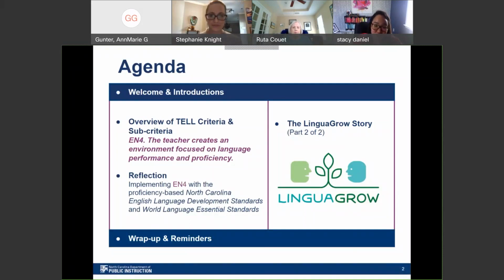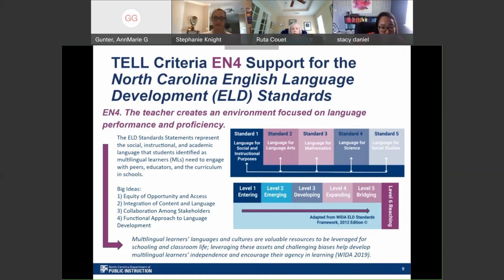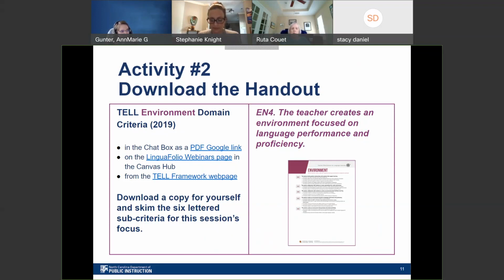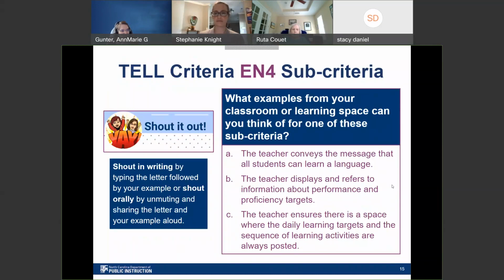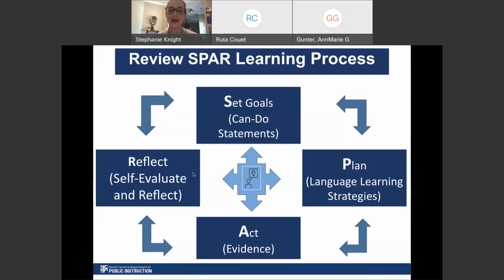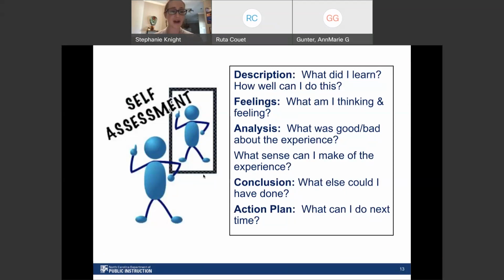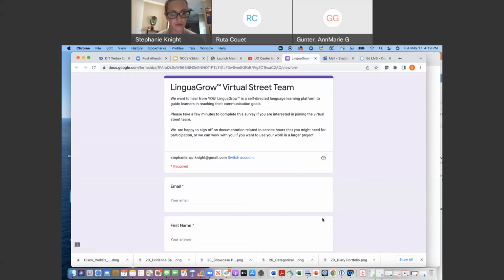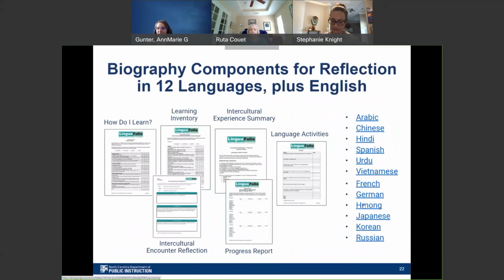LinguaFolio Webinar TELL Criteria EN4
The 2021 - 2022 LinguaFolio Professional Learning Series is focused on sharing best practices about how to use LinguaFolio as a student-centered formative assessment tool aligned to North Carolina’s proficiency-based English Language Development Standards and World Language Essential Standards. This year, the series will also draw on the Teacher Effectiveness for Language Learning (TELL) Framework, and each 1-hour broadcast, whether a webinar or a discussion-based café, will feature TELL criteria from one of the domains and a discussion about how teachers can use the TELL criteria and its sub-criteria to reflect on their pedagogical practices.

This broadcast featured TELL Criteria EN4, along with two guest speakers, Ruta Couet and Stephanie Knight, from NCSSFL's LinguaFolio Committee.